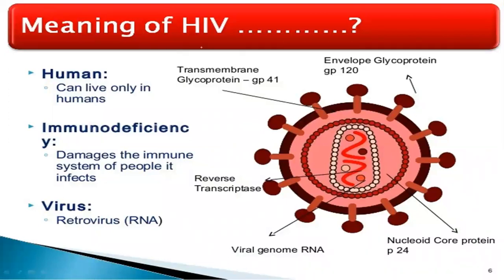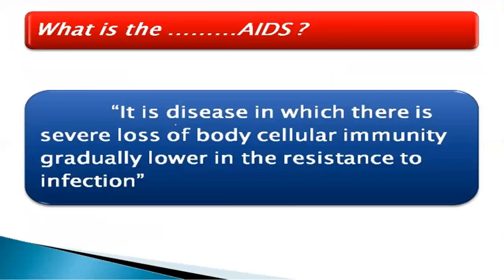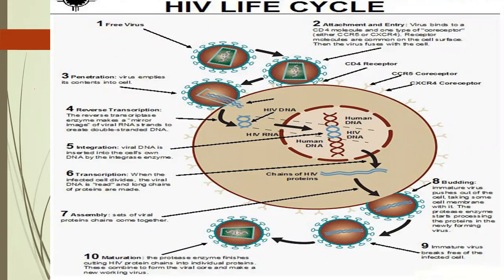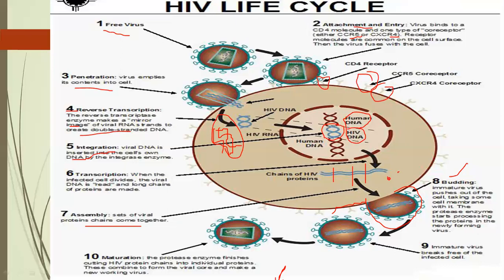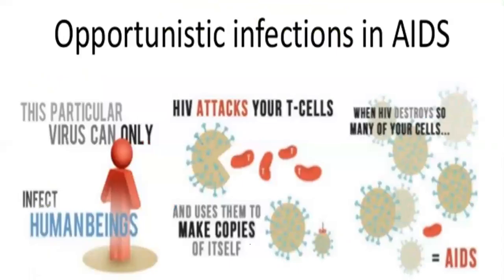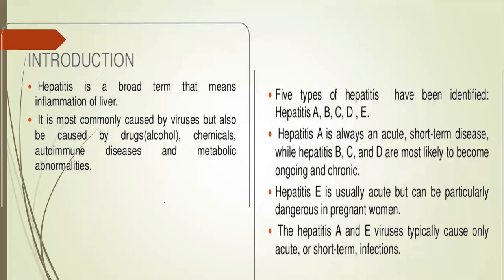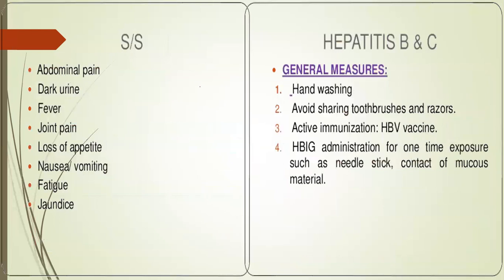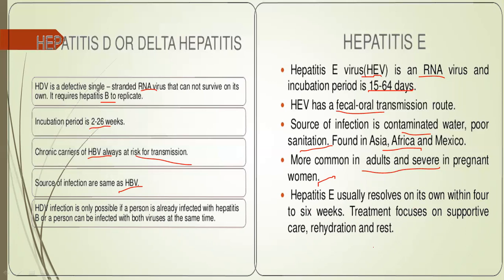Grade 11 Bio 36